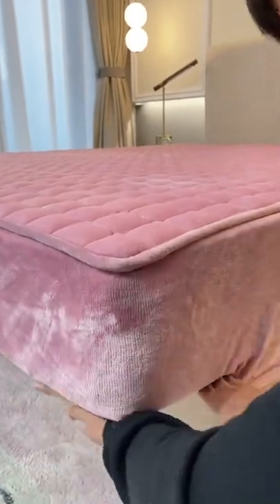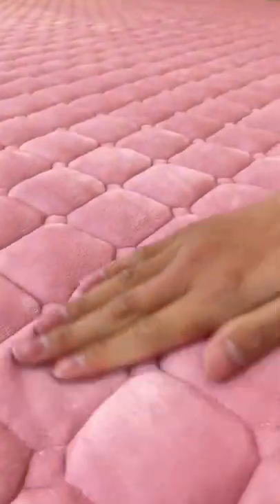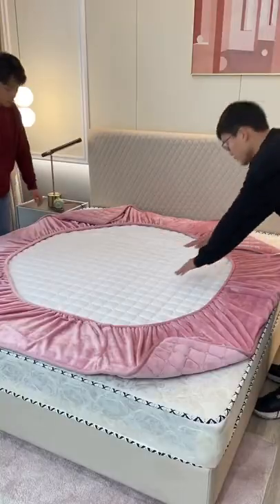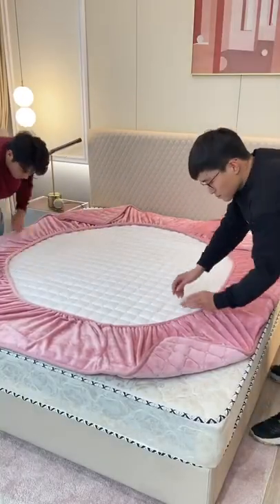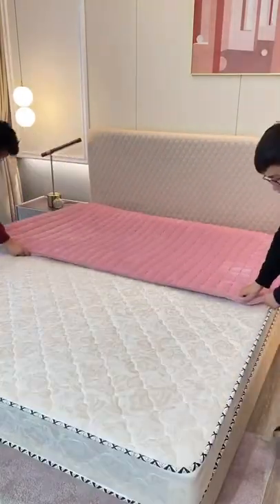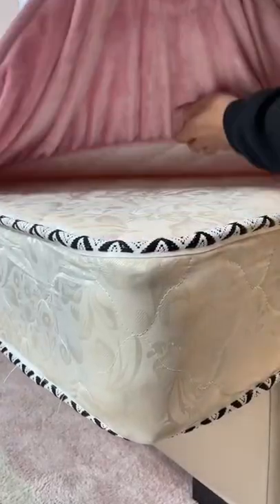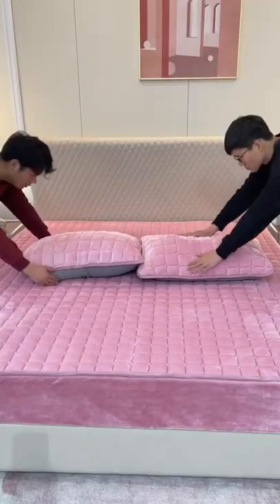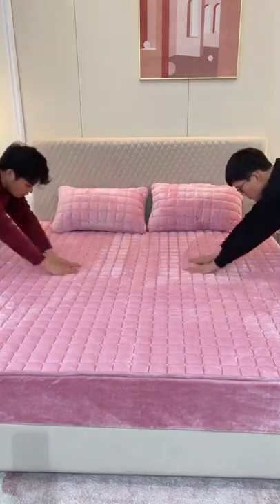YRF-Sábana ajustable floral,protector de colchón impermeable de 120 g/m² para hotel,funda de colchón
YRF-Sábana ajustable floral, protector de colchón impermeable de 120 g/m² para hotel, funda de colchón, vídeo
Protector de colchón para cuna, extrasuave, impermeable, ajustado, para cama de bebé
Protector de colchón Refrigeración Bambú poliéster Protector de colchón Ultra suave 3D Tela de aire Funda de colchón Sábanas Premium 3D
Cubrecolchón suave
Cubrecolchón Pato
Hotel Impermeable 120gsm Protector de colchón,
360 Funda de colchón impermeable super suave cubierta completa protector de colchón con cremallera
Venta al por mayor de fábrica, sábanas cálidas de tamaño queen, sábana ajustable de colchón acolchado de seda de lana de peluche gemelo
Cobertor de colchón de grafeno cómodo Outlet de fábrica
Protector impermeable
Protector de colchón suave y transpirable de tamaño completo impermeable Terry Cotton Bed Cover
Protector de colchón para hoteles
Funda de colchón,
Funda de colchón personalizada
Sábana bajera floral,
Juego de cubrecama de lujo
Protector de colchón individual de algodón
Cubrecolchones para hoteles
Funda de colchón,
Protector de colchón 240gsm
Funda de colchón,
Sábana bajera acolchada Cubrecolchón Cubrecolchón
Sábana bajera floral,
colchón de la cama del hotel
Sábana bajera floral,
Colcha de poliéster
Cubrecolchón Individual Doble Queen King
Funda de colchón de hotel en oferta
Cojín de colchón de algodón comprimido
Colchón Delgado Plegable
Revestimiento de venta caliente